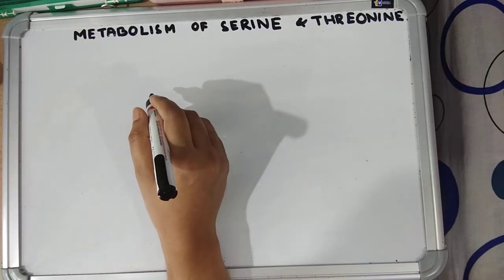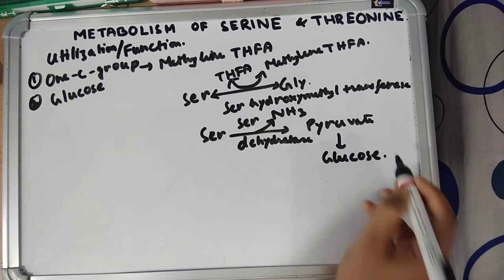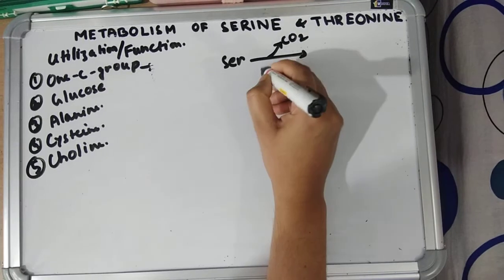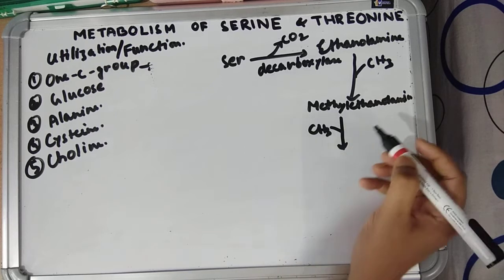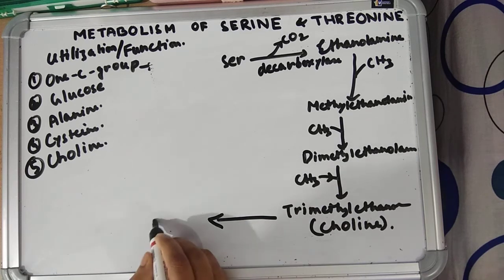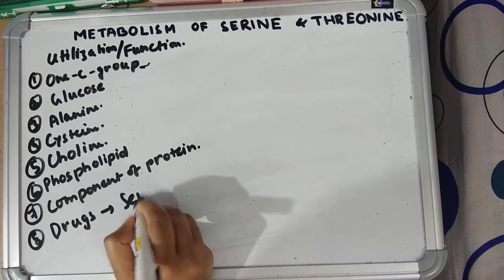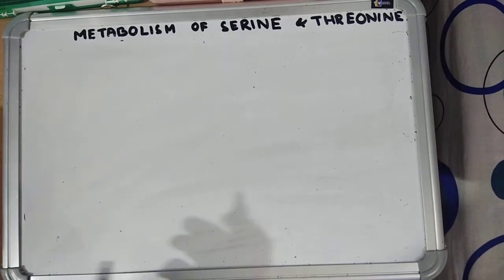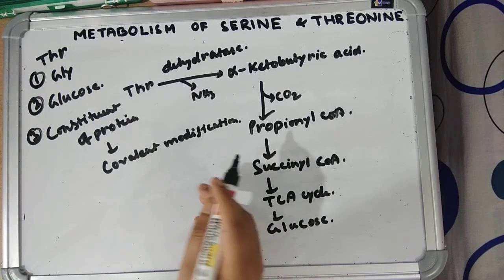Metabolism of serine and threonine